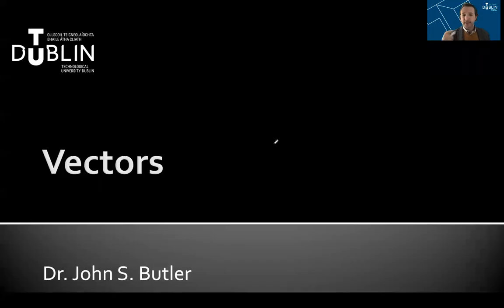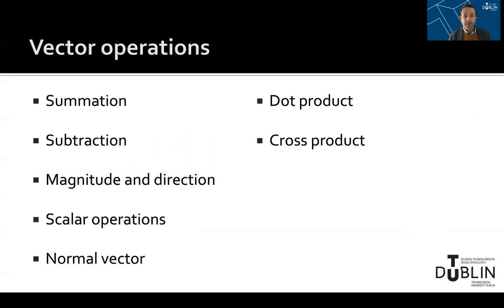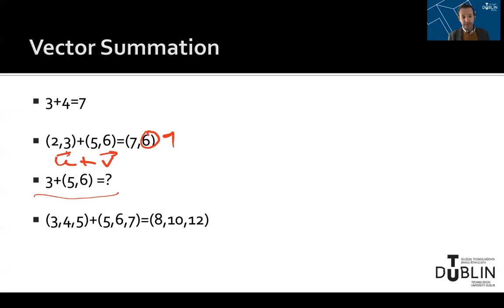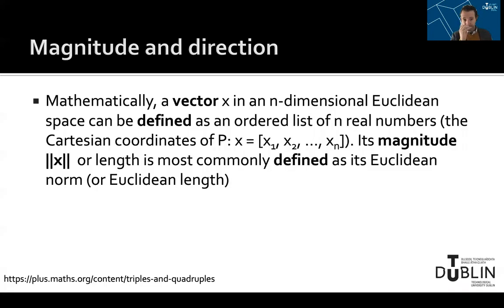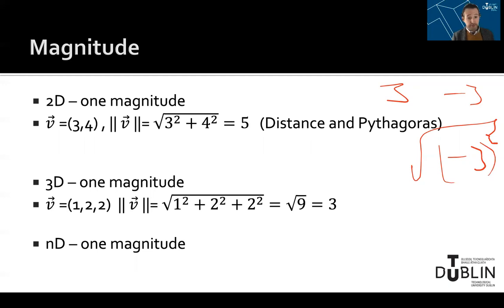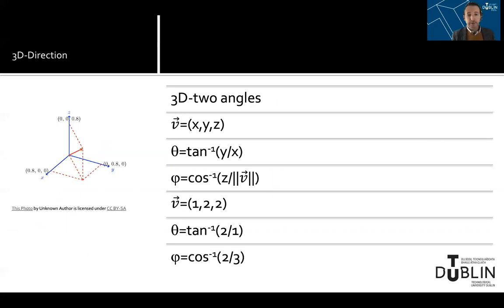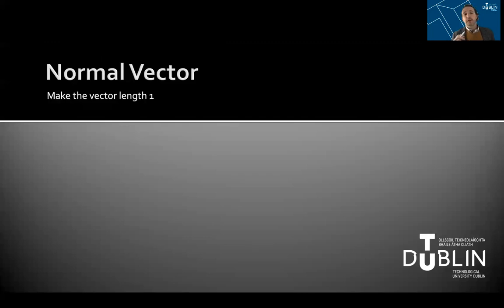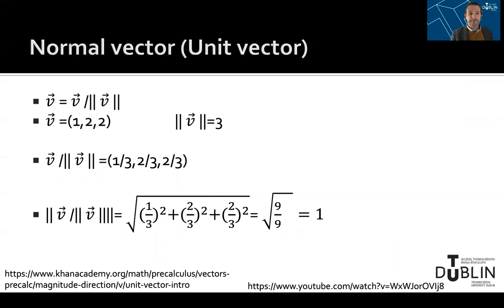3901 Lecture01a Intro Vector